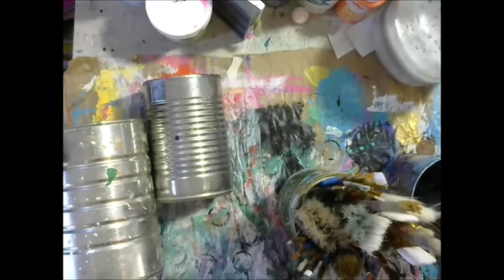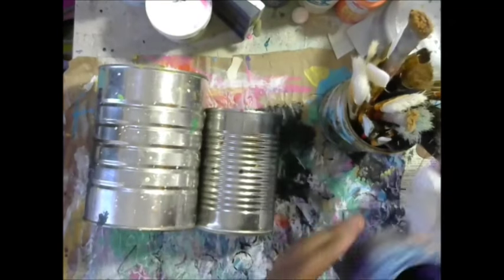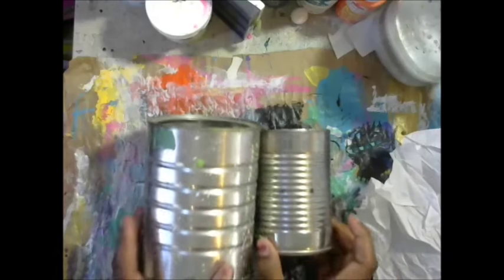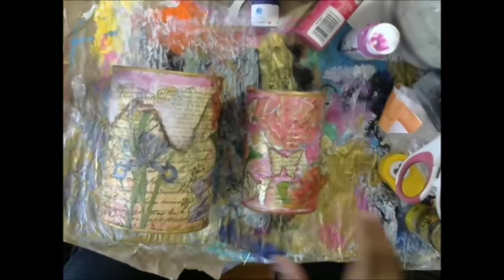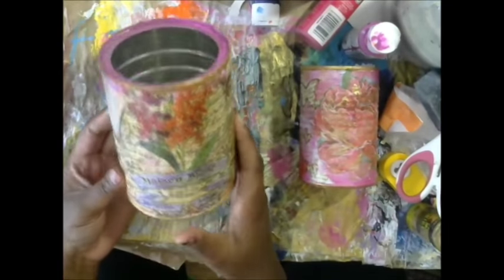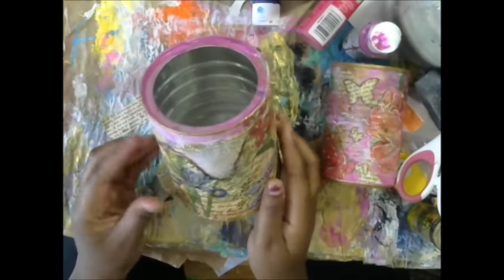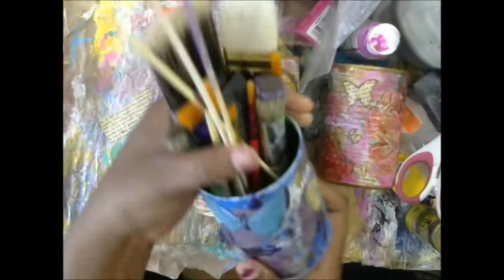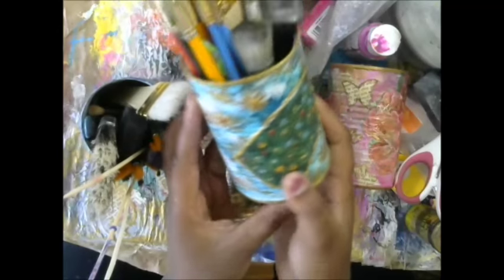How to make an altered tin can/ DIY altered tin can paint brush holders /Trashtotreasure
In this video we will create a easy altered tin can paint brush holder

To watch other artists taking part in the event either search the hashtag (Trashtotreasure ) in the you-tube Search box, click on the card in the video or go here

Before you go, don't forget to leave a comment, like, and subscribe so that you won't miss out on what's coming up next...and so we can get to know each other better!